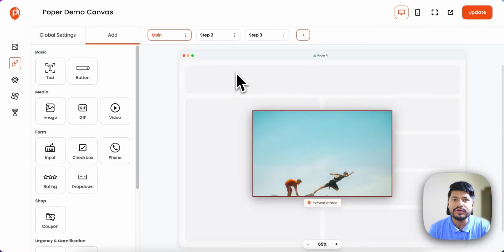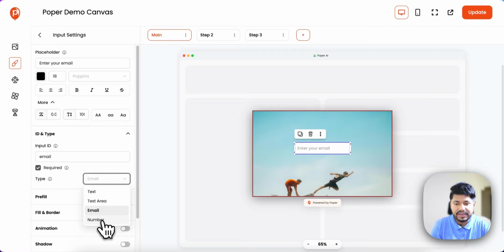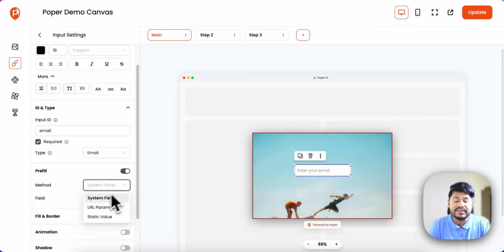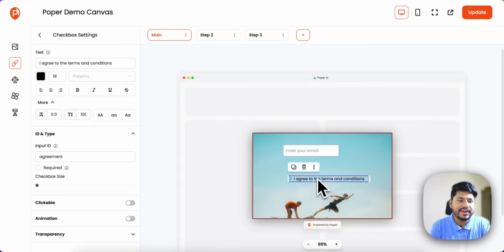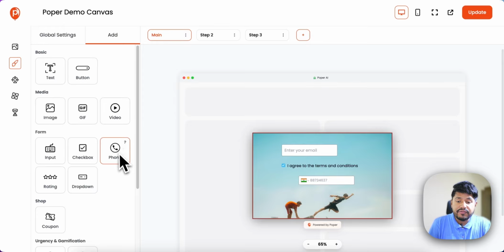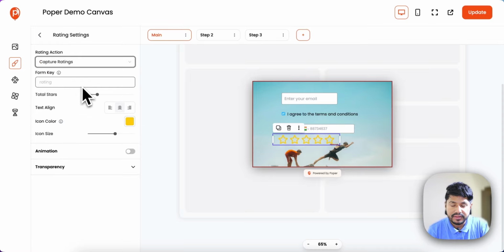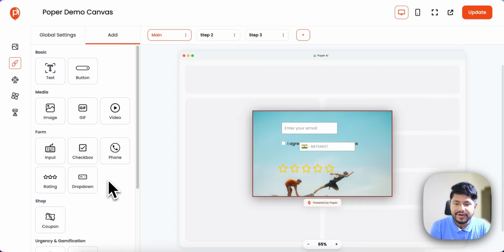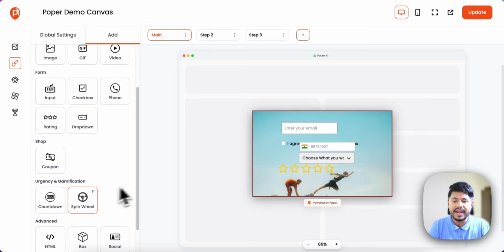Poper Academy Episode 8: How to Create Forms in Poper – Input, Checkbox, Phone, Ratings, & Dropdowns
Welcome back to Poper Academy! In this eighth episode, we dive deep into creating dynamic forms within Poper, helping you engage users and collect important data efficiently. Whether you’re gathering leads, conducting surveys, or collecting feedback, forms are essential tools for improving user interaction.

In this video, we’ll walk you through:

How to add and customize input fields for gathering user information like names, emails, and more.
How to integrate a phone number field for better communication and lead capture.
How to implement ratings within your forms, allowing users to rate your services or products and give valuable feedback.
How to set up dropdowns, providing users with predefined options for easier, faster form completion.
Forms are crucial for turning your visitors into leads and customers. By the end of this episode, you’ll know how to set up forms with different field types in Poper, making your pop-ups even more interactive and powerful.

With Poper’s intuitive interface, creating forms has never been easier, and these forms will help you drive conversions, gather insights, and provide a more personalized experience for your website visitors.